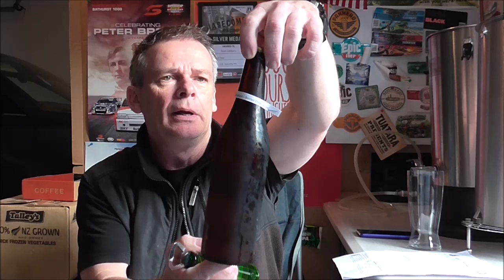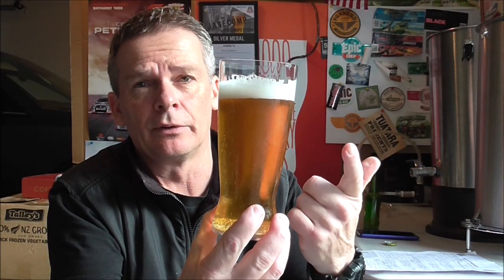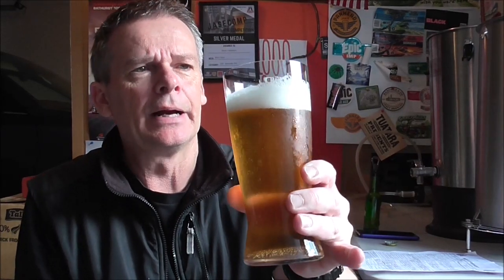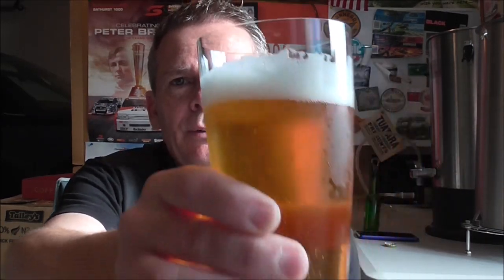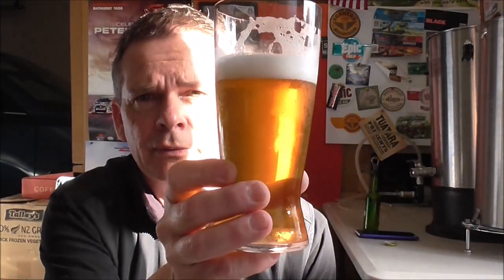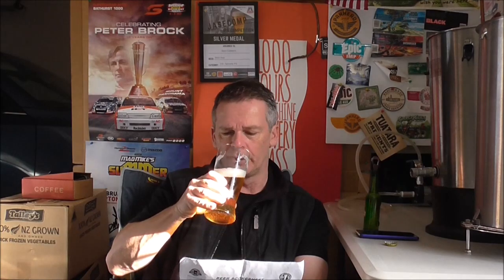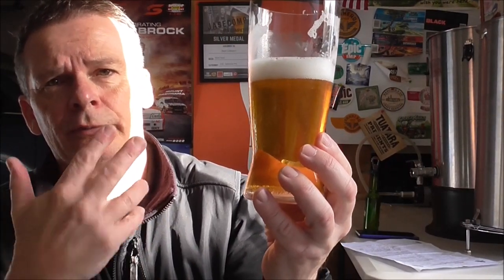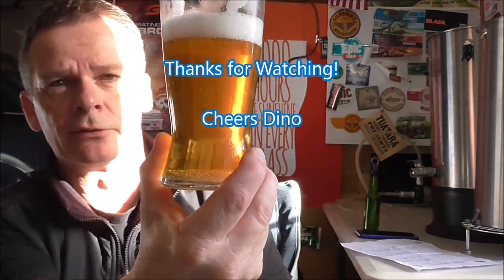Golden Promise+Mandarina Bavaria SMaSH - Tasting + Comp Results